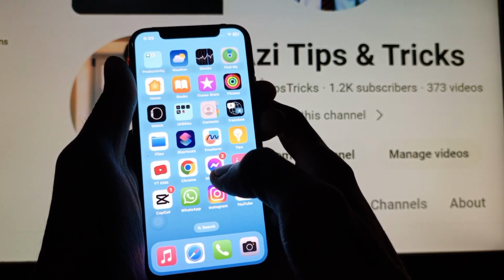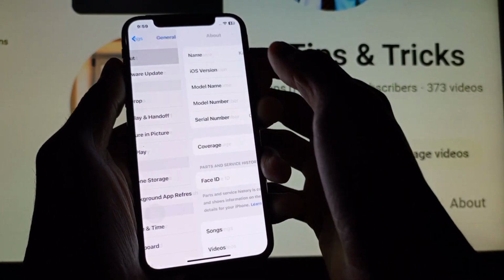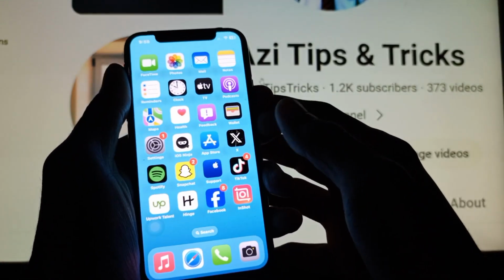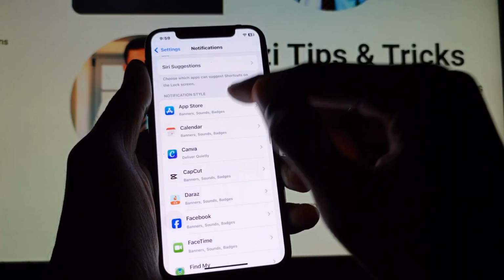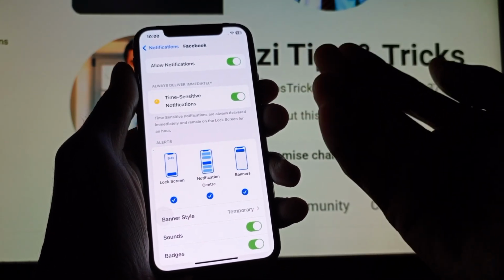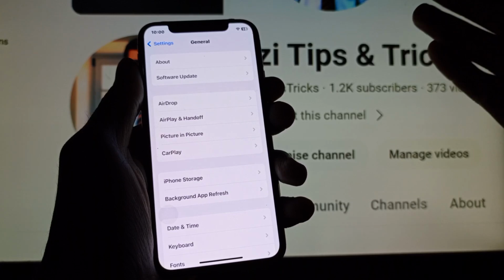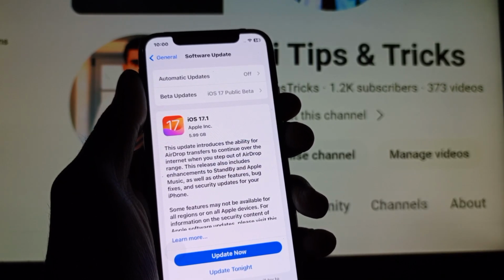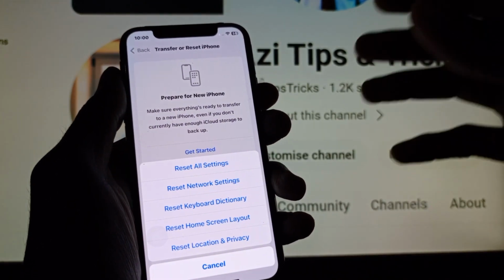How To Fix iPhone Notification Glitch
In this video, I will help you to fix iPhone notification glitch. Please watch till the end.